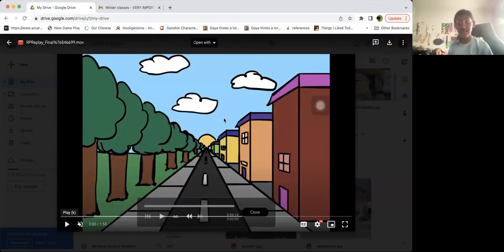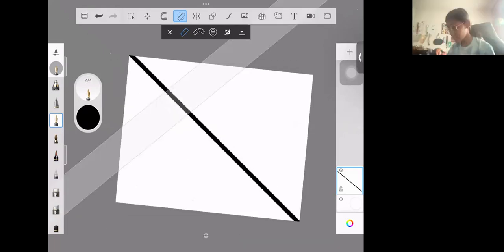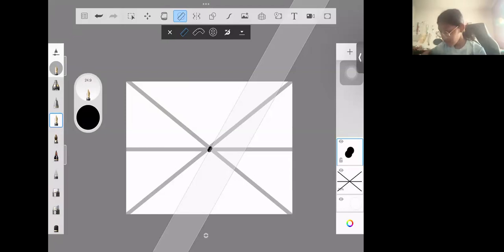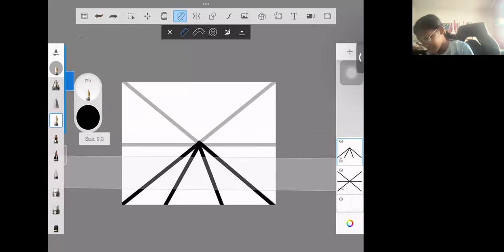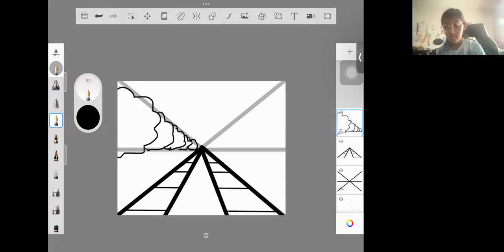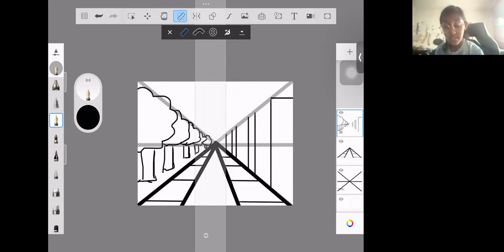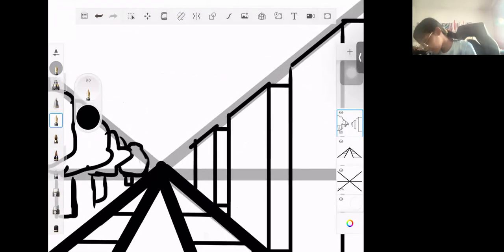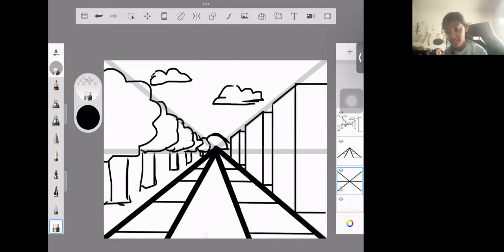Digital Art Ella Sahu feb 19